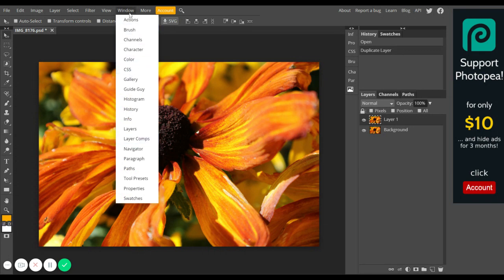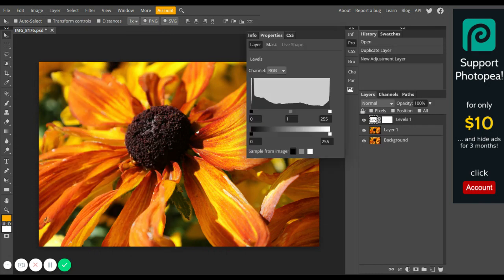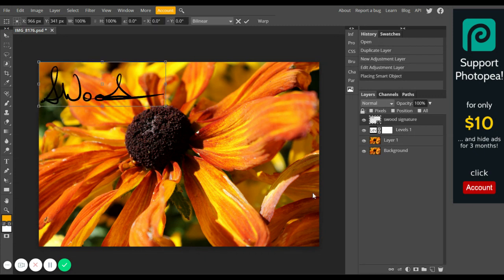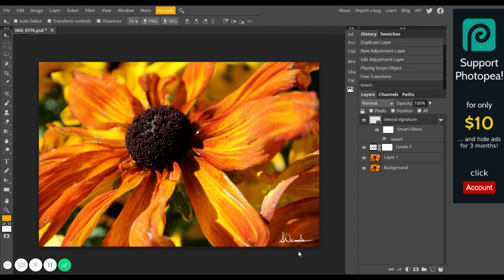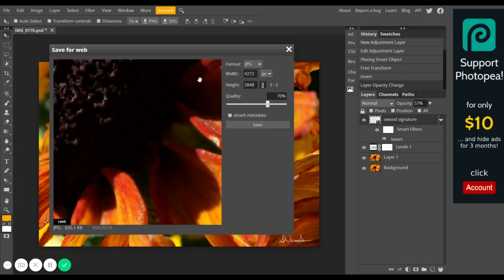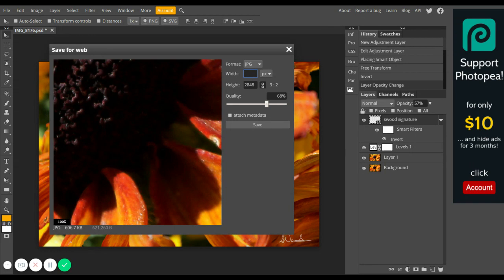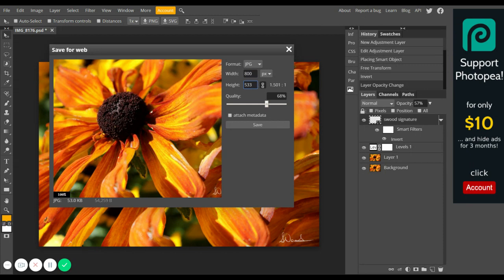Photopea How to save photos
Photography class, this is a demo of how to use photopea.com in order to add adjustment layers, place your watermark, and save for web.

Find more teaching resources at:
TPT Store